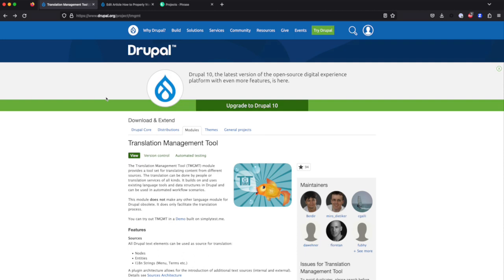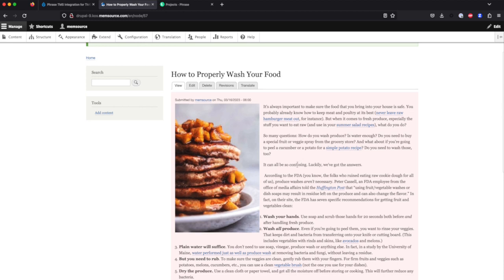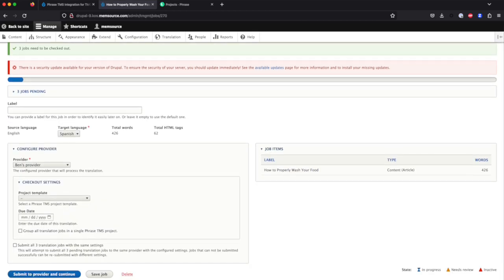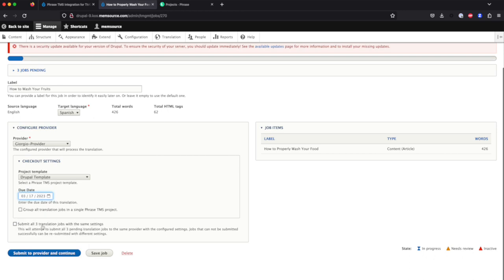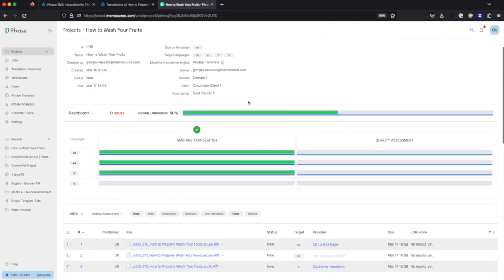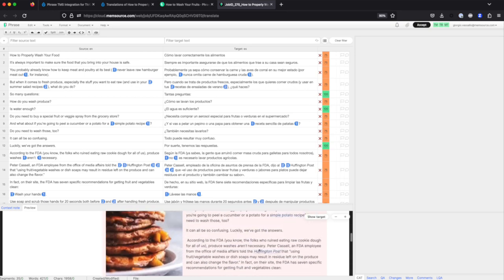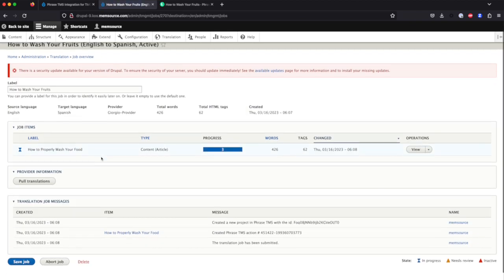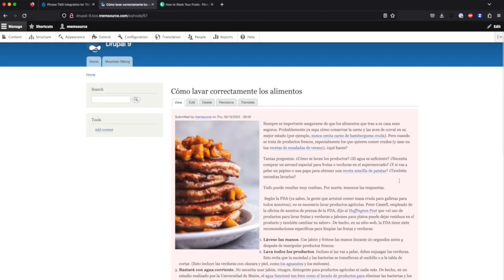Phrase TMS + Drupal 9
Easily translate your Drupal content with the Phrase Translation Plugin for TMGMT.